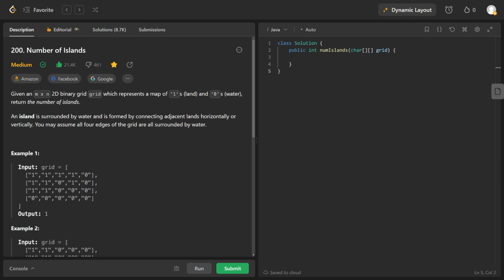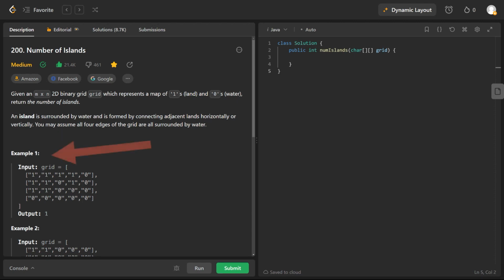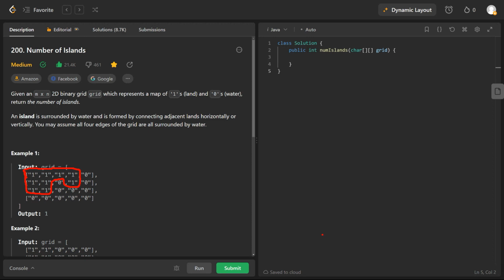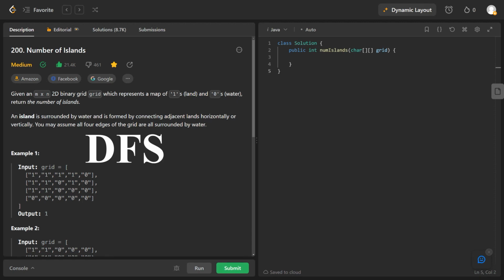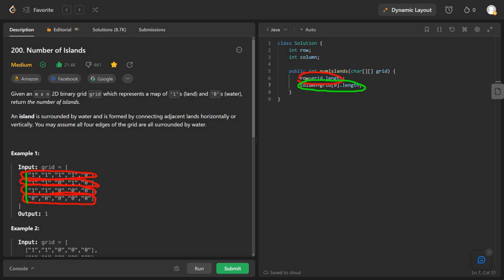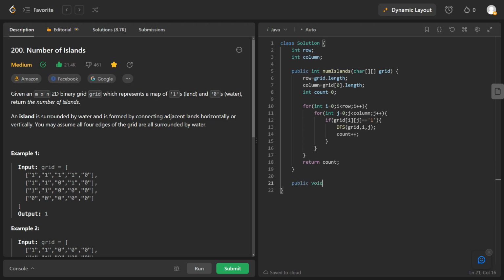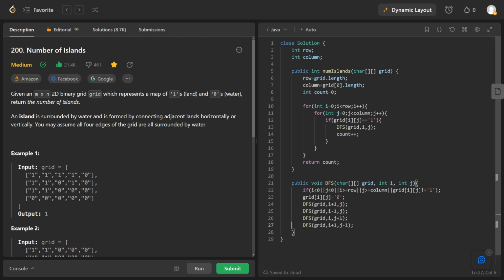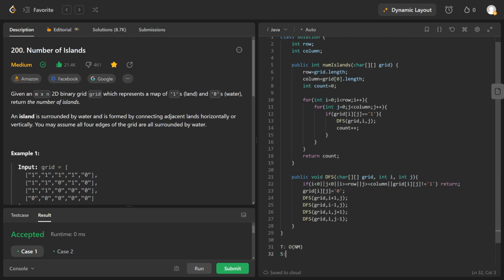Number of Islands - LeetCode 200 - Java